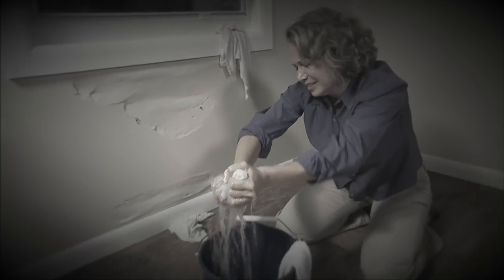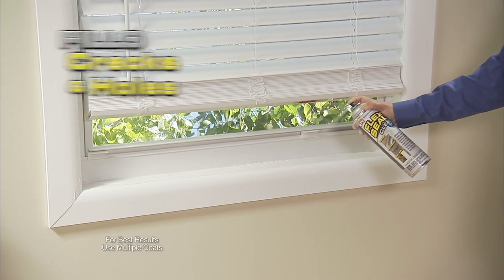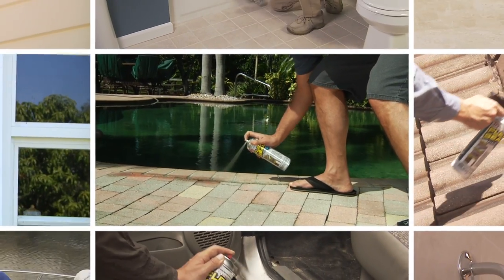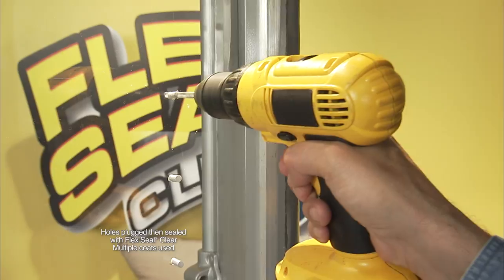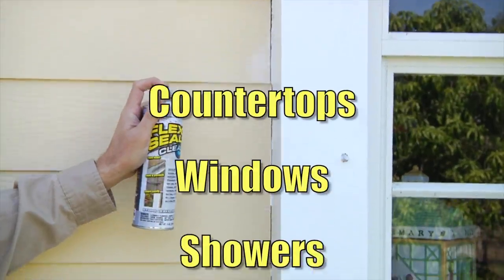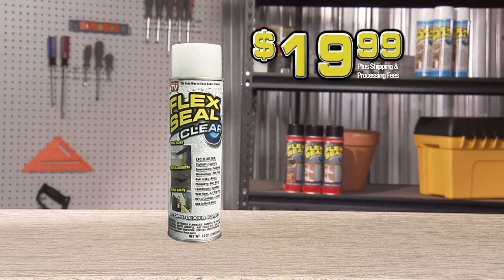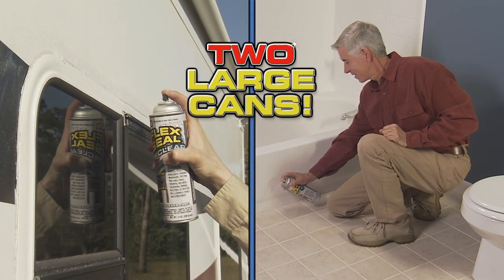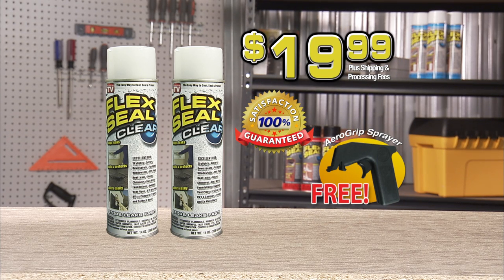Flex Seal® Clear Spray Commercial (2013)| Phil Swift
Water damage can cost thousands and unexpected leaks can destroy your home. 😟 Flex Seal® Clear is the crystal clear way to coat, seal and stop leaks fast while remaining virtually invisible. 😀

With Flex Seal® Clear everything in plain sight can be sealed watertight. 🤯 This clear rubberized coating is perfect for places always-on display like countertops, skylights, gutters, and so much more...

Imagine everything you can do with the power of Flex Seal® Family of Products!

Are you a PhilSwift fan?